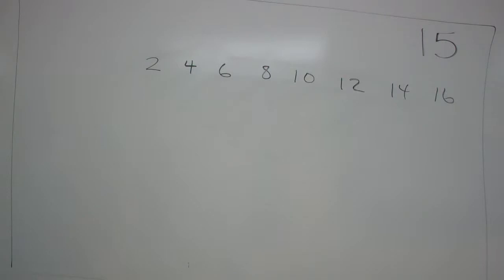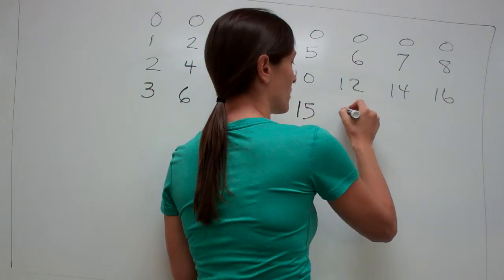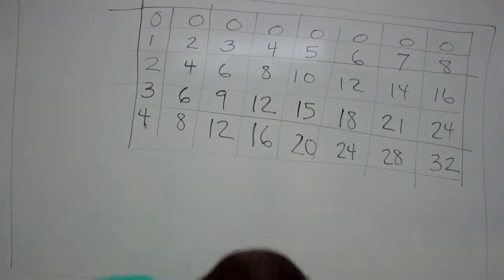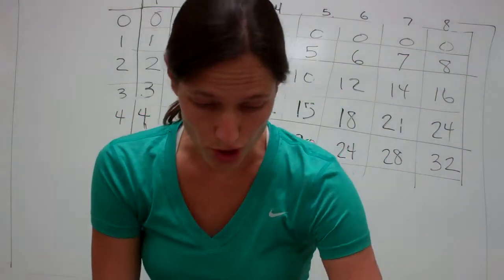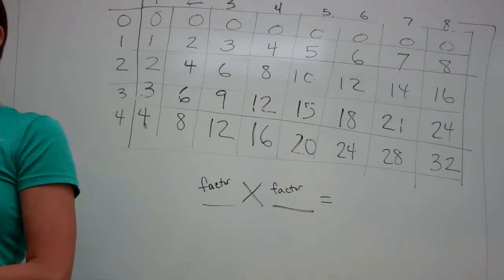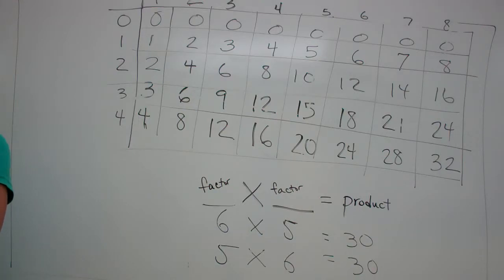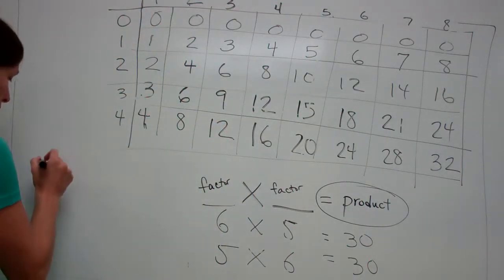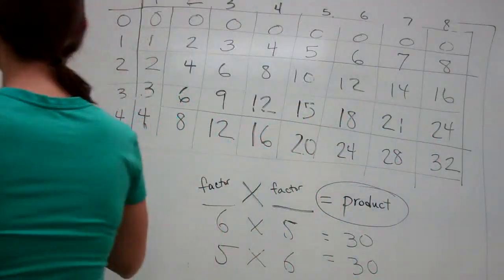Lesson 5 15 - Making a Multiplication Table